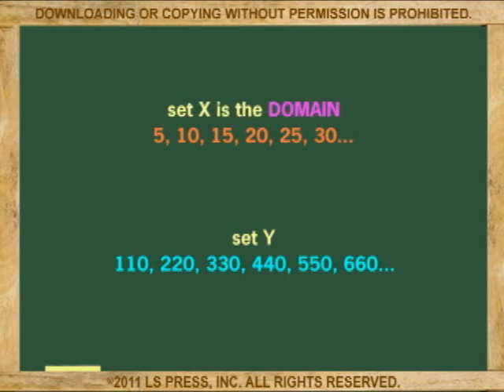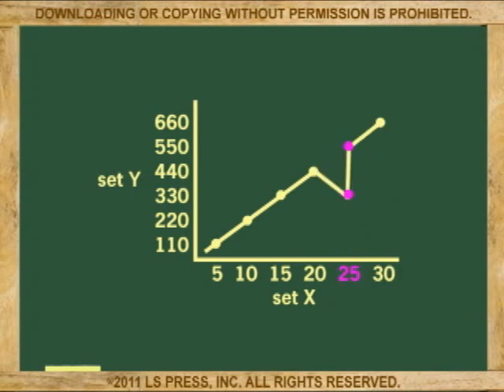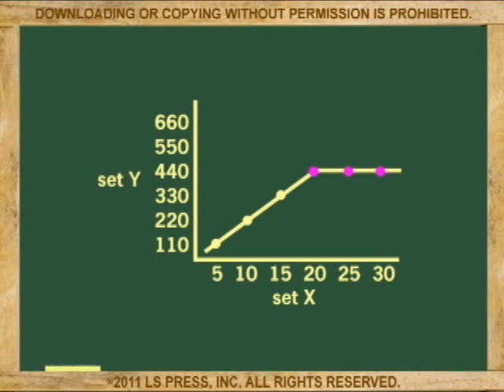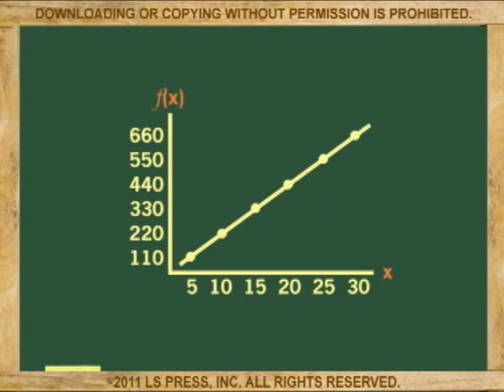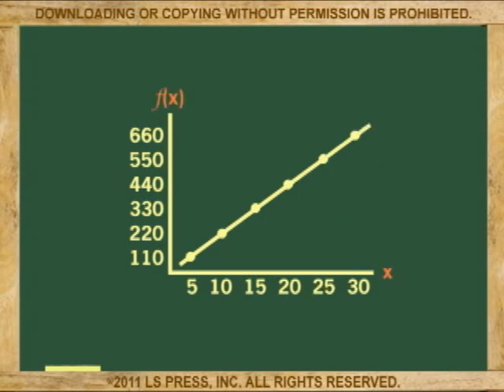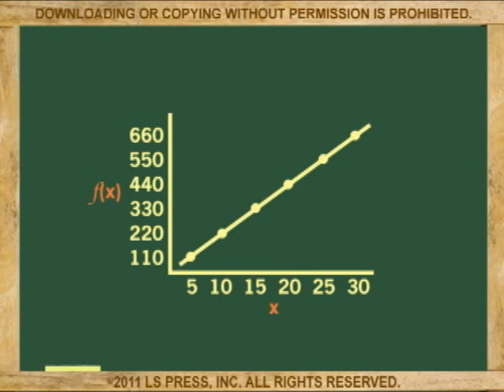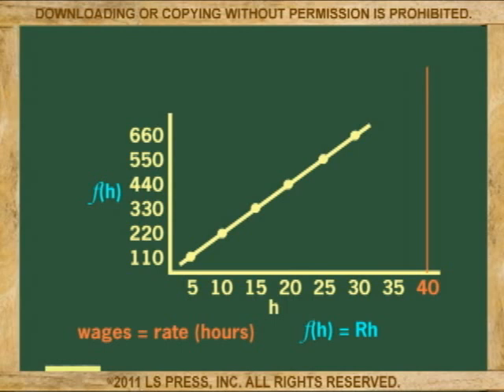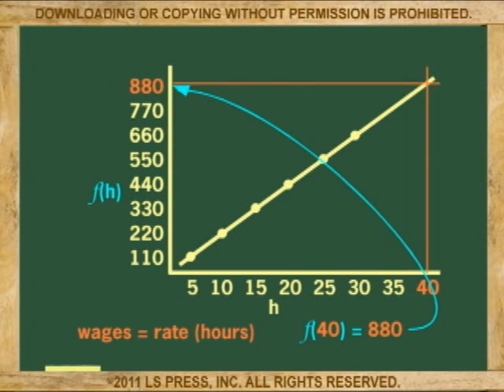ALGEBRAIC FUNCTIONS (PART 1) ANIMATION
Describes different forms of algebraic functions in three (3) animated videos, includes examples. Domain and range are explained.